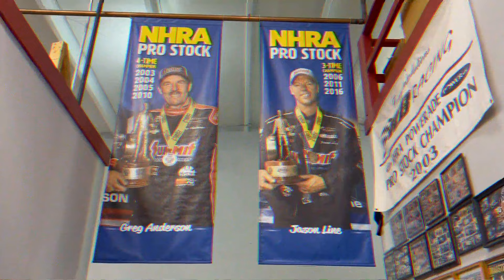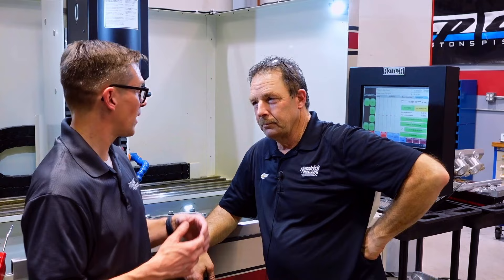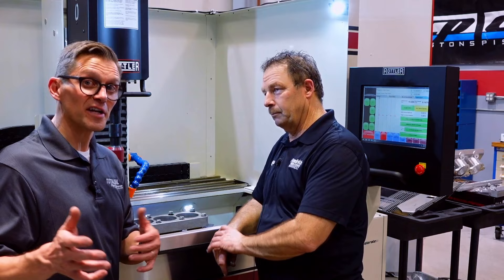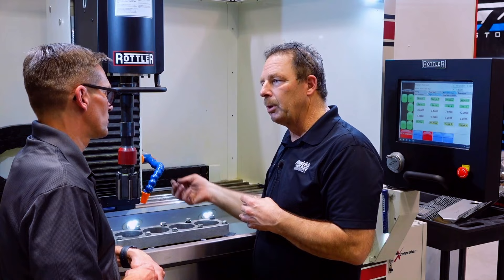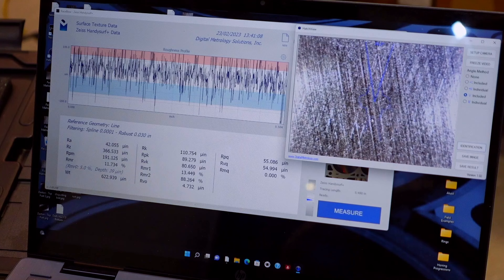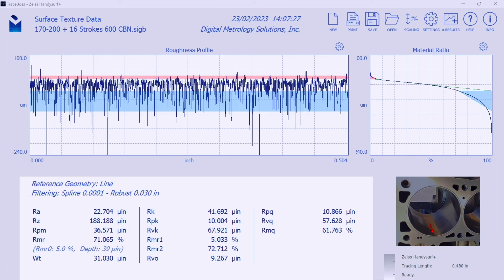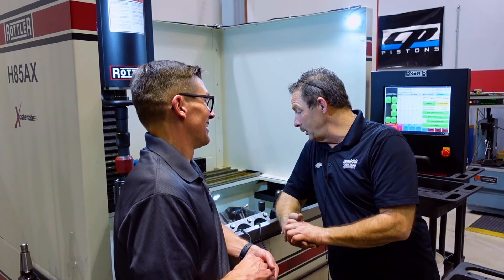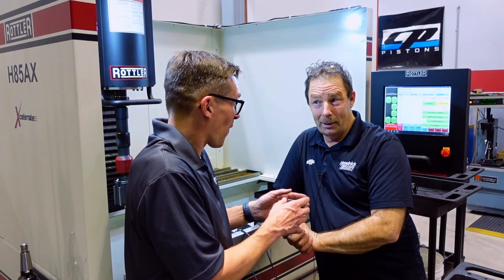How To Hone A Winning Engine Block - NHRA Champ Greg Anderson Shares His Secrets!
When NHRA Pro Stock's winningest driver opens the door to his shop and shows you how to hone an engine block , you might want to get out a note pad! Greg Anderson reveals the machine, the process, the inspection tools (and even the abrasives) he uses to hone race winning engine blocks.

For more on the block used in this video, check out the Lake Speed playlist from @Stapleton42 .